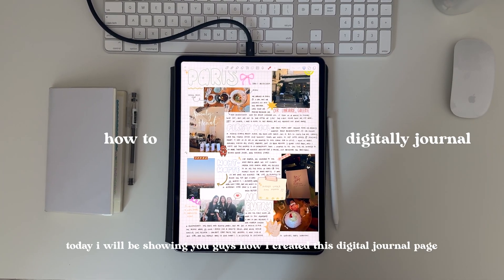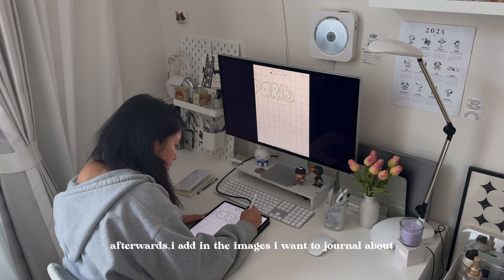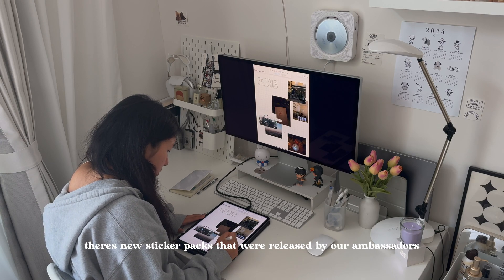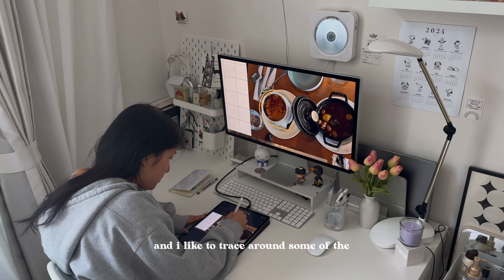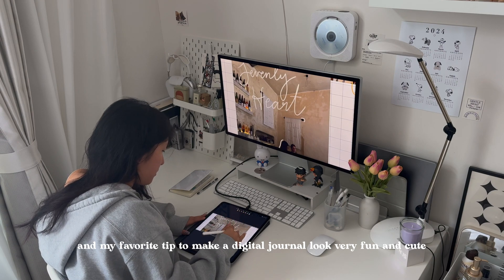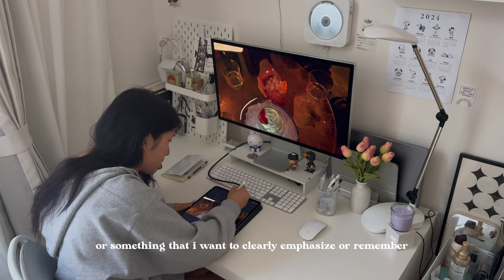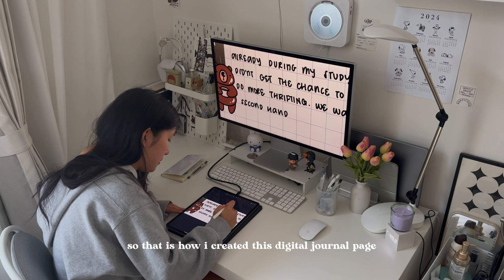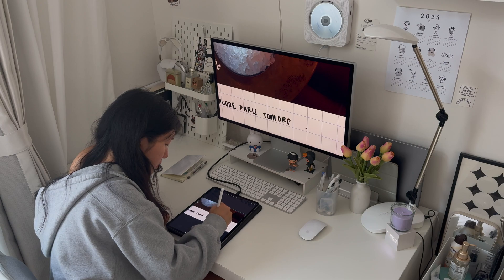How to digitally journal *tips and tricks* 📓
Learn to digital journal with Notability!

And let us know the types of videos you want to see from us in the Community section.

⭐ SOCIALS
@notabilityapp on Instagram, TikTok, Threads, and Twitter!

📝 SHARE YOUR AMAZING NOTES
Do you have any amazing notes you'd like to share with other note takers worldwide? Publish them to the Notability Gallery